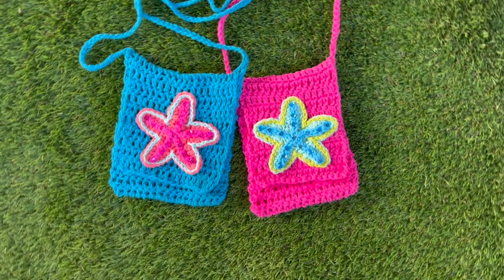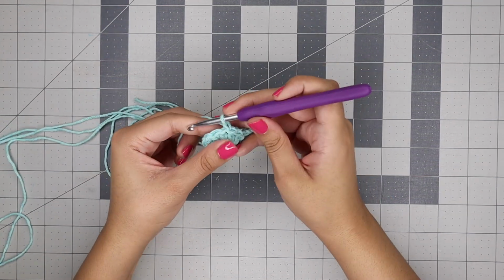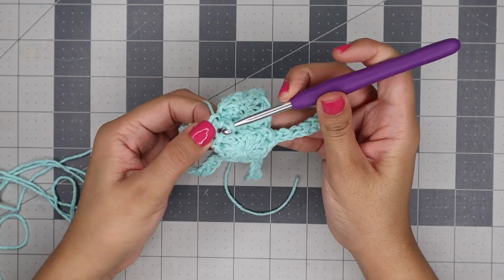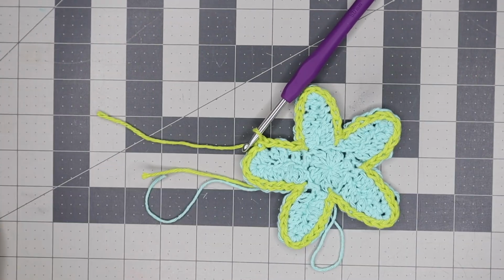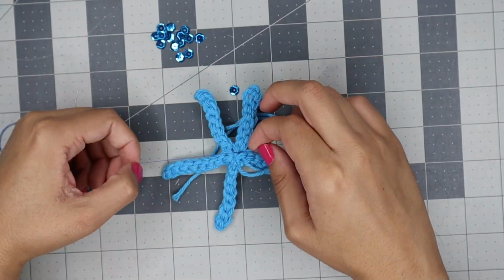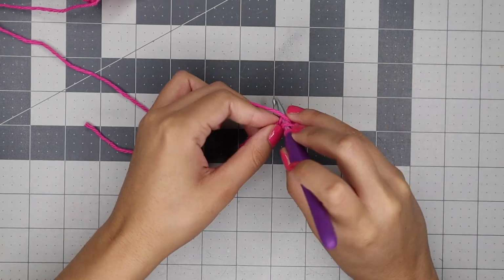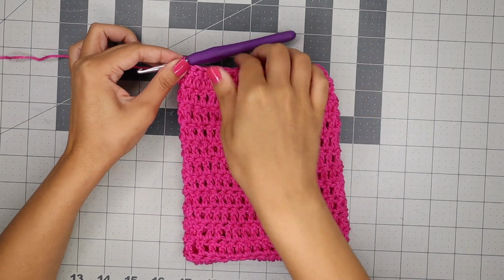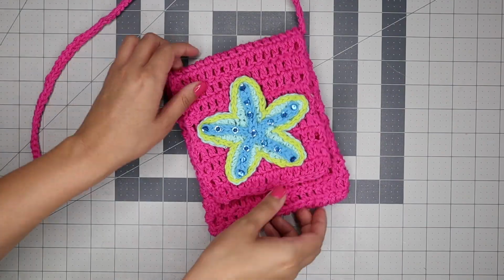How to Crochet Starfish Crossbody Purse | Beginner Friendly Tutorial and FREE Pattern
Hi everyone, in today's video I show you how to make a crochet starfish purse! I hope you love it :)

Yarn:
Lily Sugar'n Cream Cotton - Size 4 (Medium)
Pink: Hot Pink
Light Green: Hot Green
Light Blue: Beach Glass
Darker Blue: Dazzle Blue